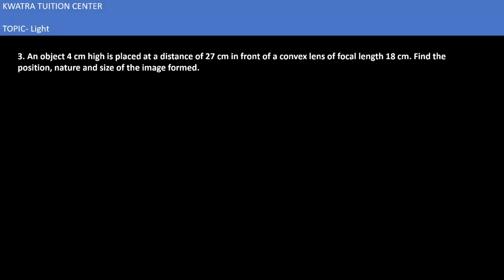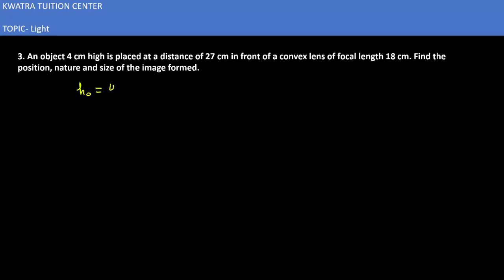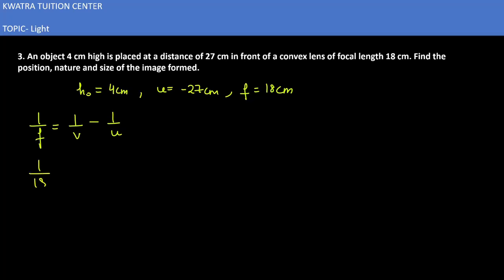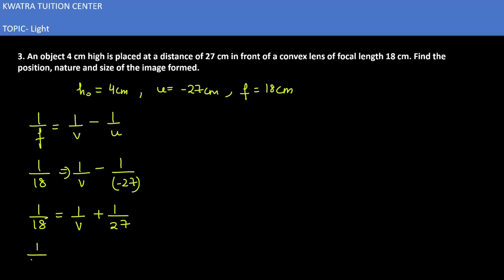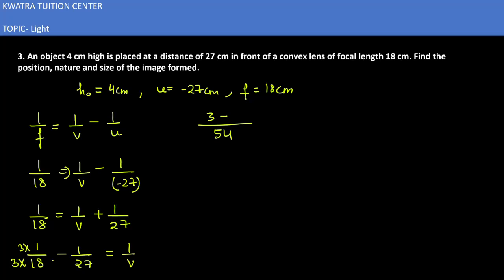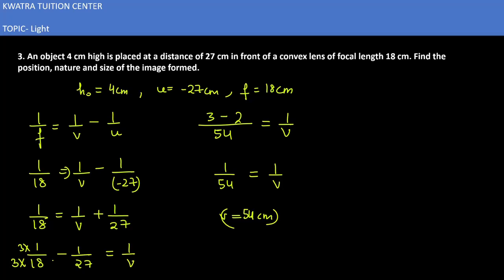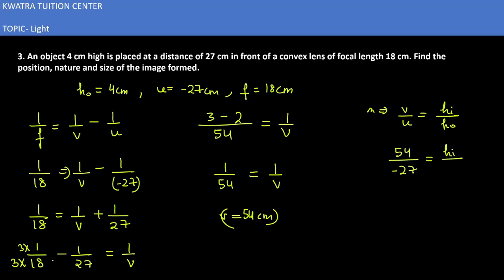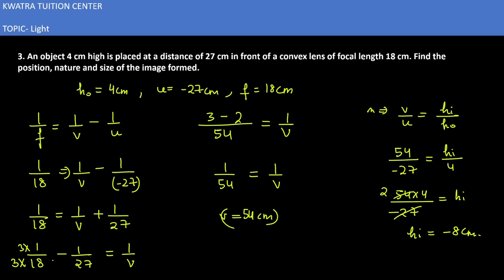3. An object 4 cm high is placed at a distance of 27 cm in front of a convex lens of focal length 18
3. An object 4 cm high is placed at a distance of 27 cm in front of a convex lens of focal length 18 cm. Find the position, nature and size of the image formed.